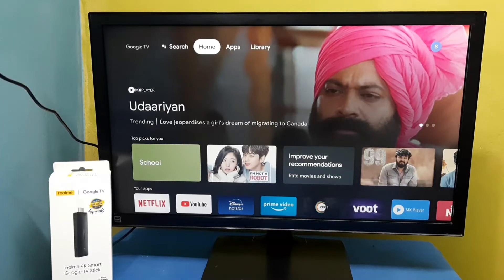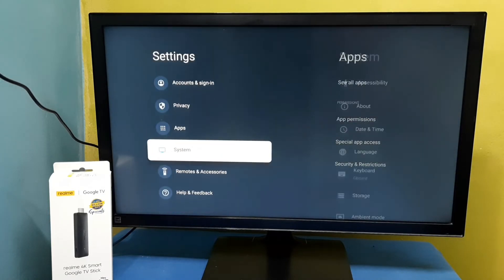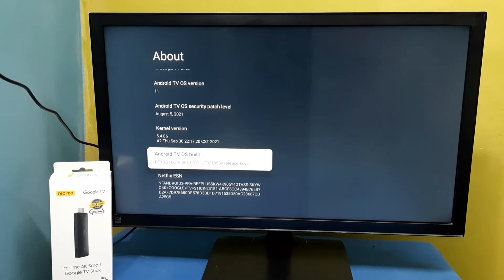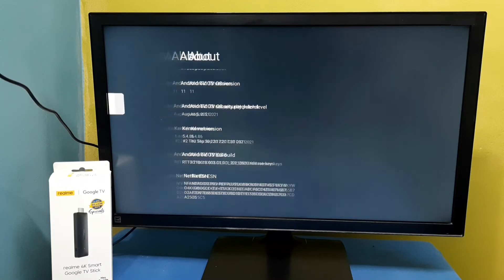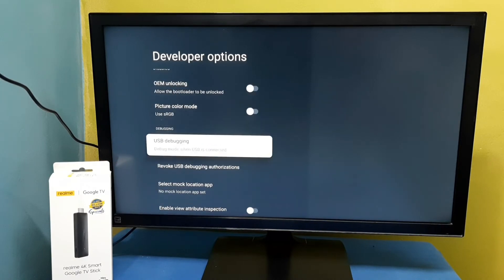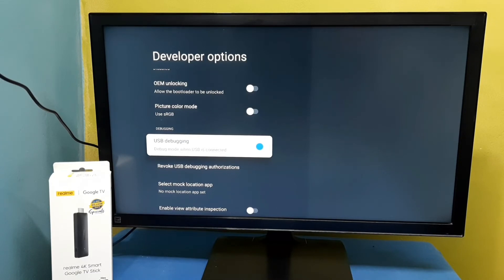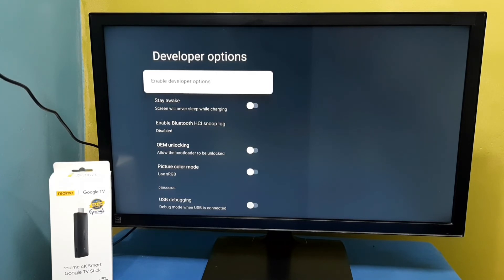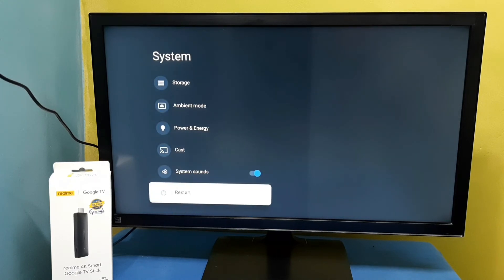How to Enable Developer Options in Realme 4K Smart Google TV Stick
Google TV,
Google TV Stick,
TV Stick,
android,
android 11,
android 12,
how to,